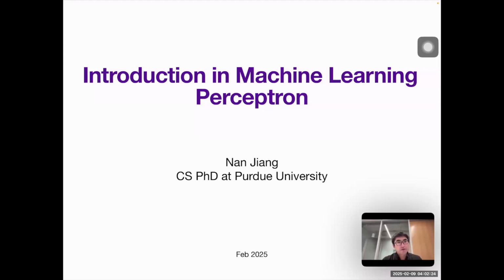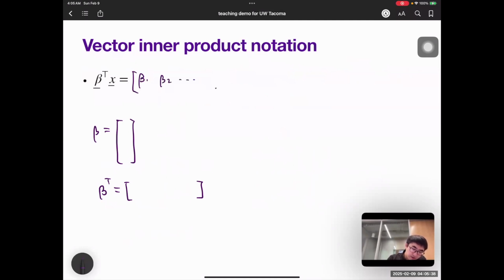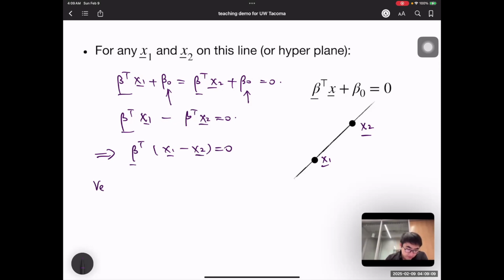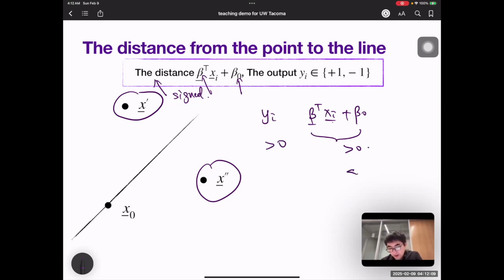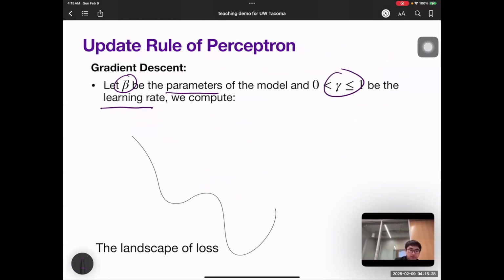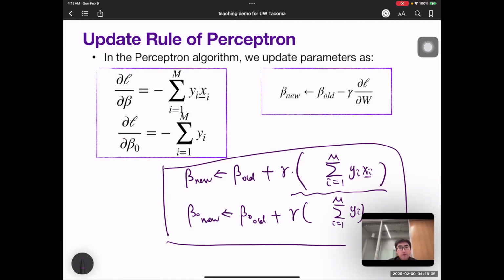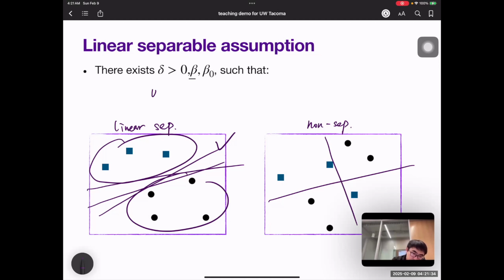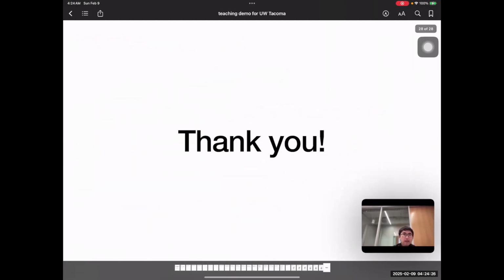Teaching demo - perceptron